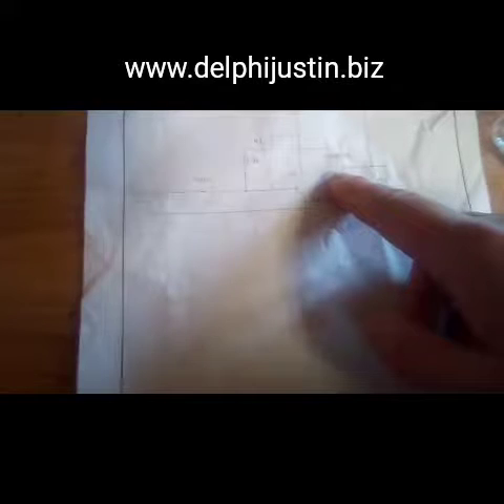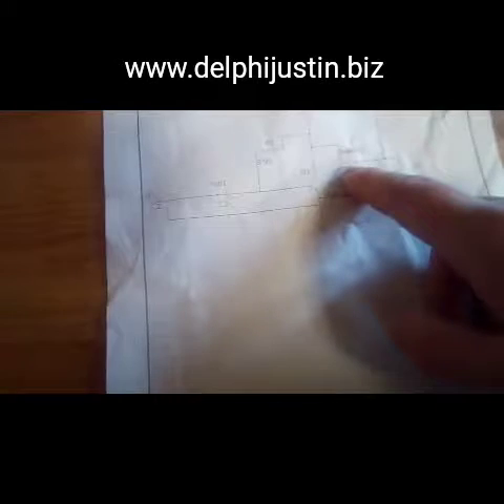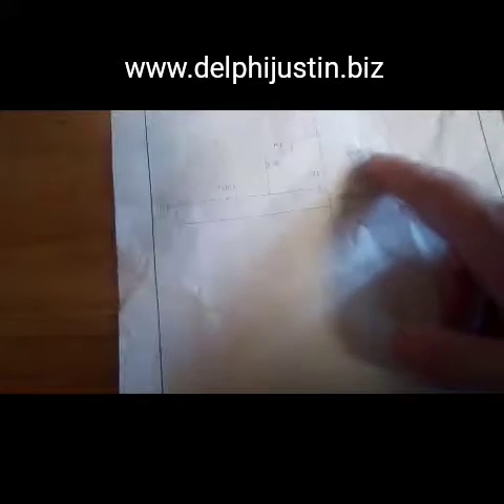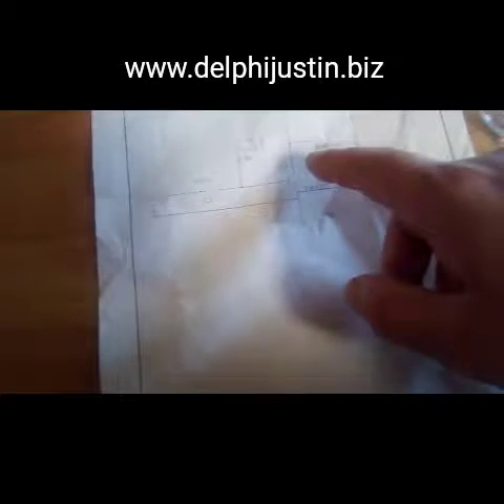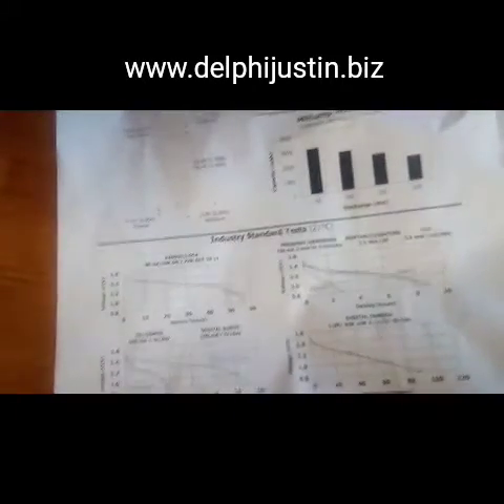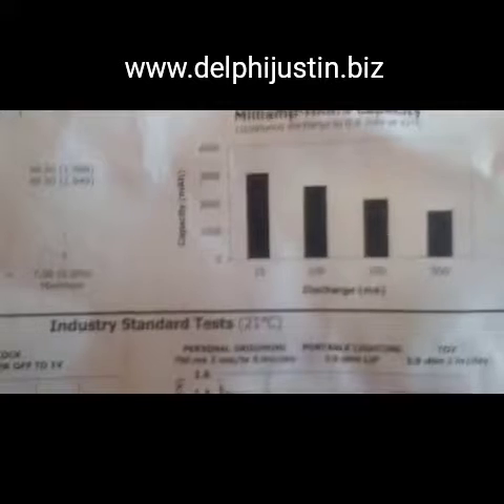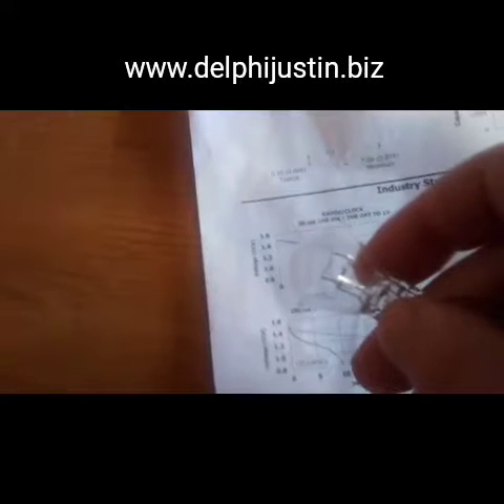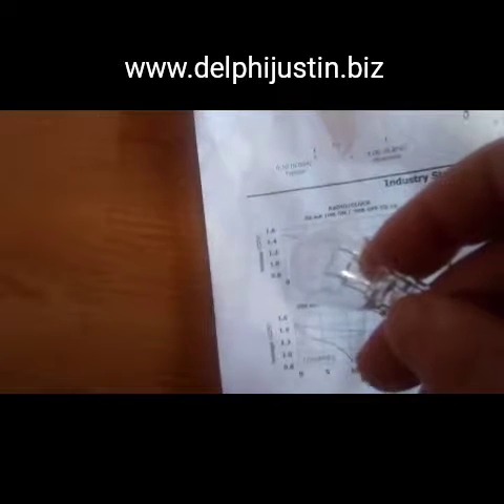Audio amplifier pumpkin part 1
This is a sound controlled Jack o latern  it uses only one power transistor and a few other components. This is just like my relay controlled audio amplifier circuit